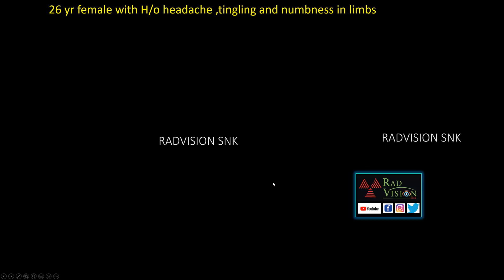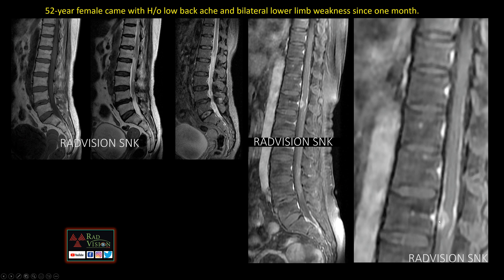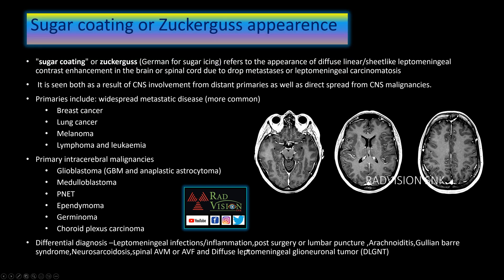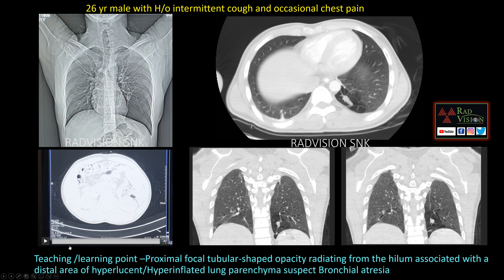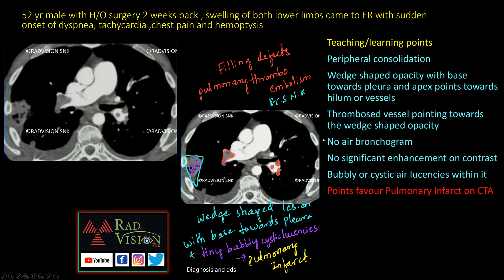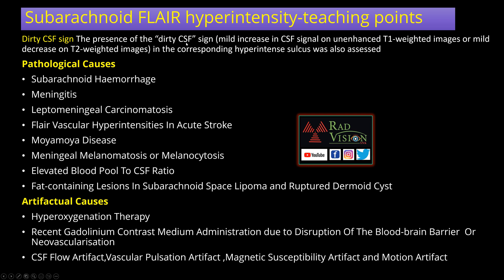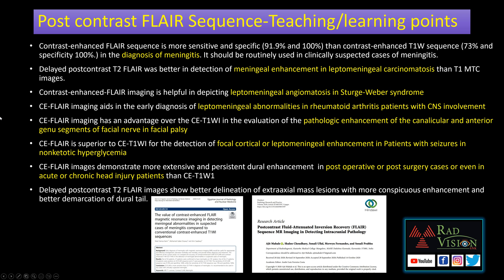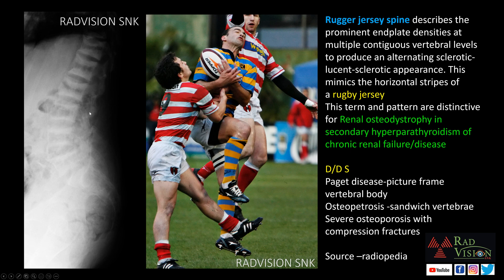Teaching point series -II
Teaching /learning points in diagnosing Tonsillar herniation on axial planes ,pulmonary infarcts,CADOB,sub arachnoid FLAIR hyperintensities/Dirty-CSF sign ,Post contrast FLAIR sequence significance, bronchial atresia etc.
00:08 Tonsillar herniation on axial planes
01:16 Sugarcoating or Zuckerguss appearance in leptomeningeal carcinomatosis
03:12 Osteochondroma with sarcomatous/malignant transformation diagnosed on lateral view
04:04 Bronchial Atresia
04:44 Pulmonary infarct in pulmonary thromboembolism ,how to differentiate pulmonary infarct from consolidation - differentiating/teaching points
05:52 CADOB-Cluster of arachnoid diverticula in occipital bone
06:36 -Diffuse SAH secondary to aneurysmal rupture -dirty CSF sign /appearance
07:16 Subarachnoid FLAIR hyperintensity - causes and significance
08:02 Post contrast FLAIR sequence has more sensitivity and specificity than Post contrast T1W in suspected case of meningitis
09:08 Post contrast FLAIR sequence - Clinical significance/clinical indications
10:06 Sandwich vertebra vs Rugger-jersey spine -differentiating and teaching/learning points
11:22 Thank you all